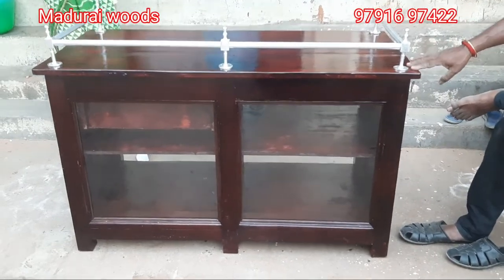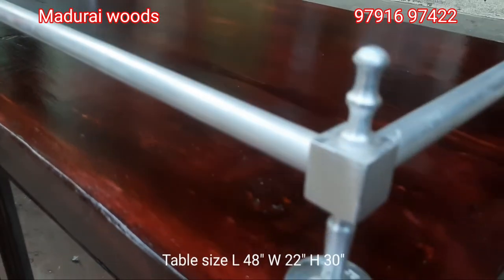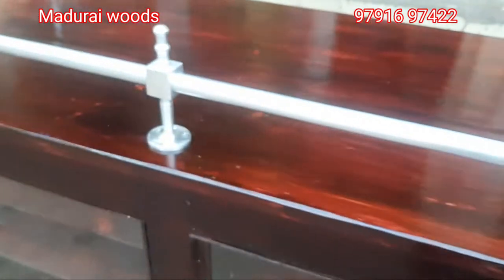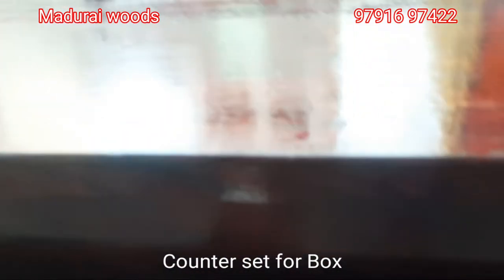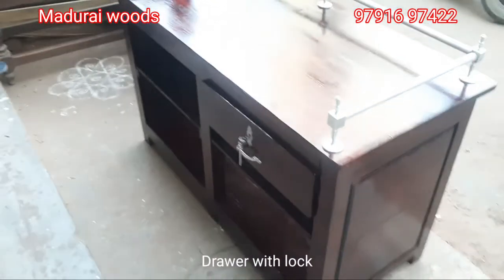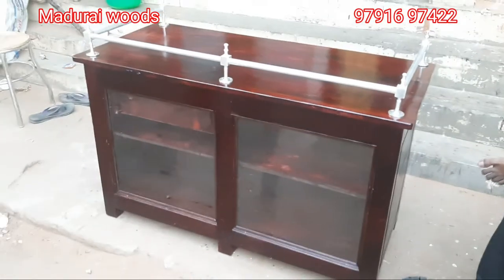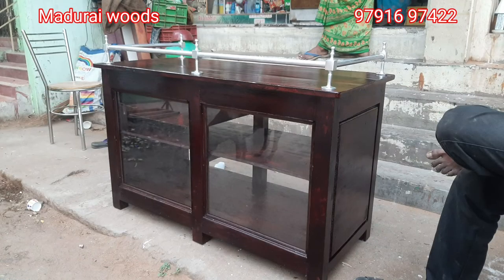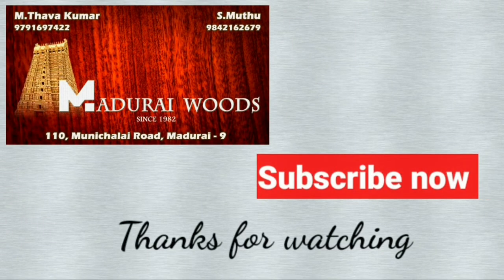Counter table for small stores wooden type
Counter table is made by first quality wood and it's useful to small size stores with rosewood finished condition...